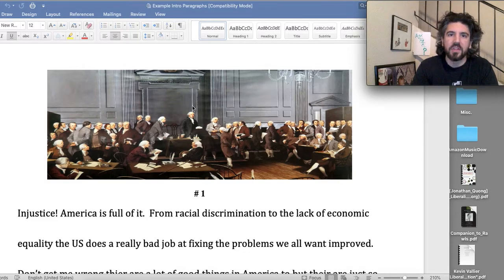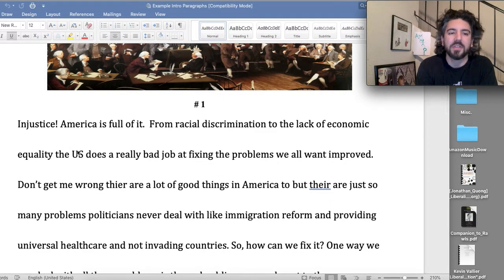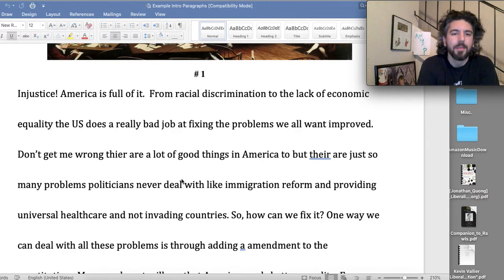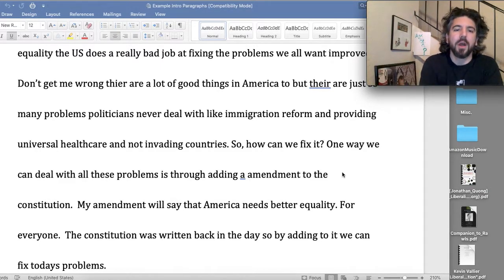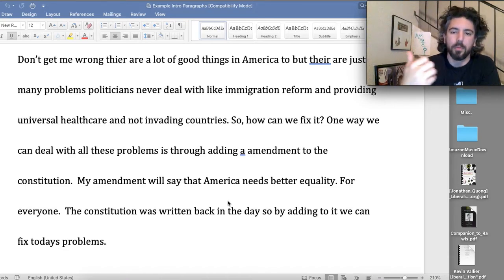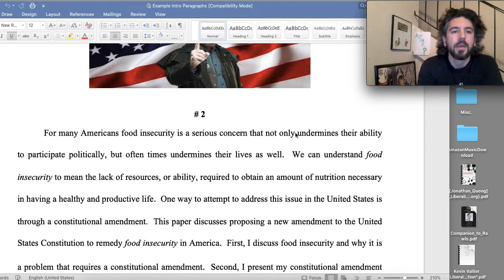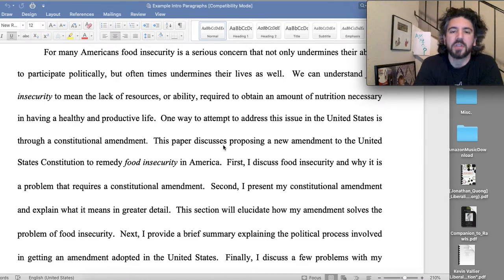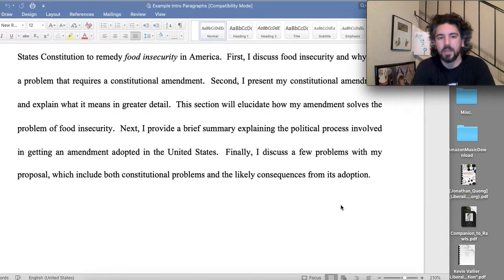PS 1 Paper Writing Discussion Week 14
I go over some writing tips for our final paper assignment.